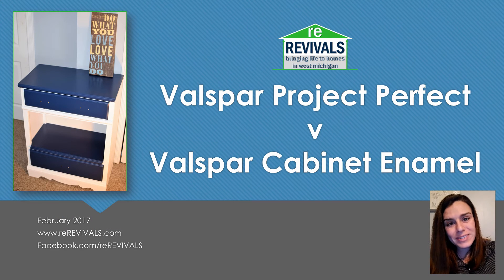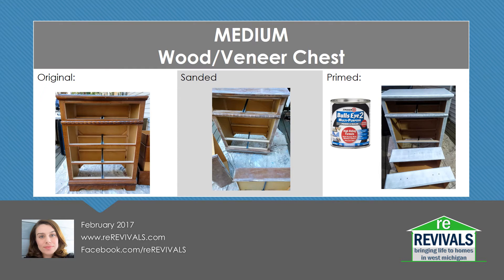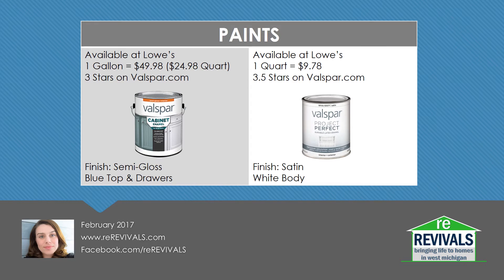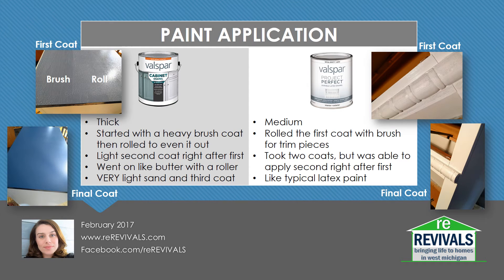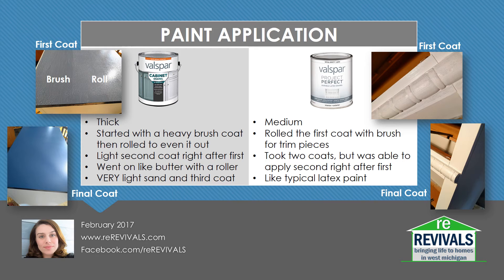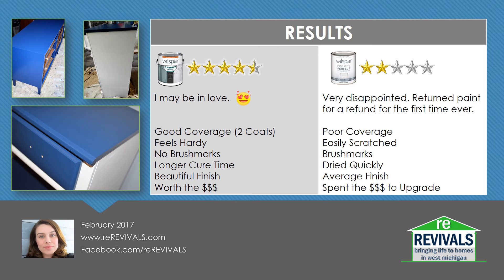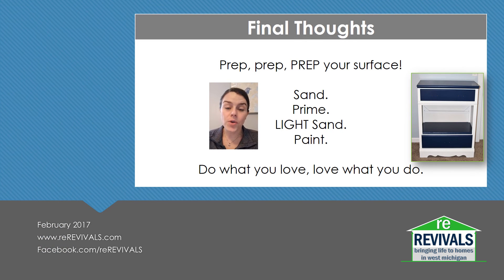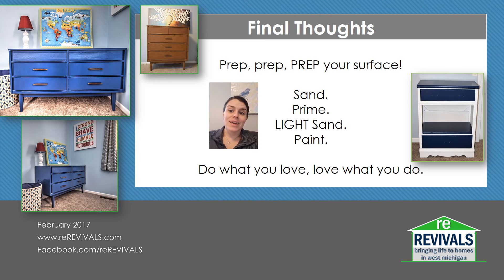Valspar Cabinet Enamel v Valspar Project Perfect Paint